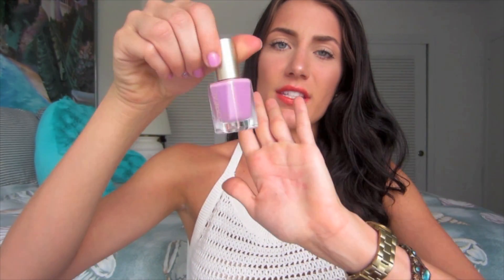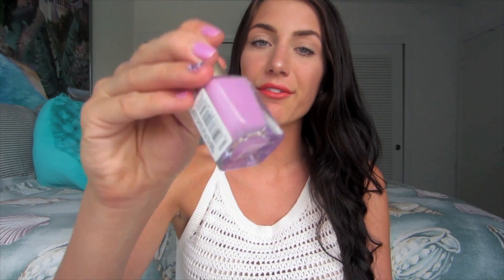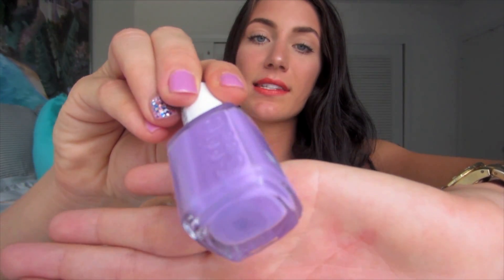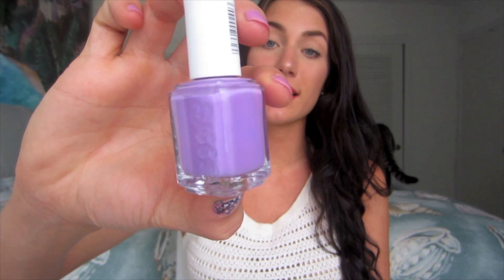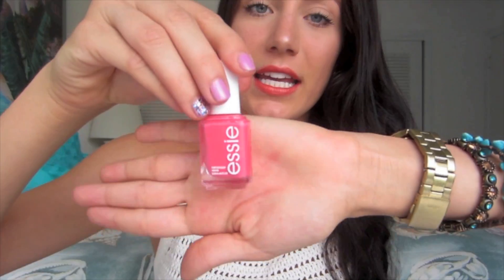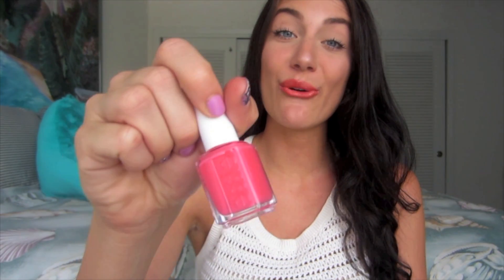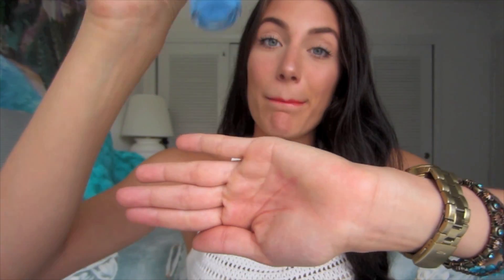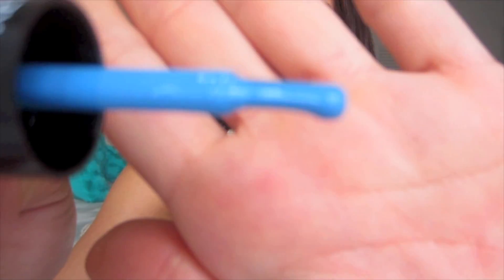Top 5 nail polishes for S U M M E R♡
PLEASE help me make my dream come true! Vote for me to walk in Mercedes-Benz swim week! :)

** A lot of people are saying the link doesn't work :( If the page doesn't load, just go to exploremodeling.com and click on ONLINE CASTINGS "Nicolita At Fashion Week" and view entrants! I'm ranked #11 ish :) THANK YOU SO MUCH FROM THE BOTTOM OF MY HEART!! **

Follow me?

tykissndMAKEUP

I MADE A FACEBOOK PAGE!!

.:PRODUCTS MENTIONED:.
-Loreal "Butterfly Kisses"
-Essie "Play Date"
-Essie "Cute As A Button"
-Revlon colorstay "Coastal Surf"
-China Glaze "Four Leaf CLover"

xo Ty